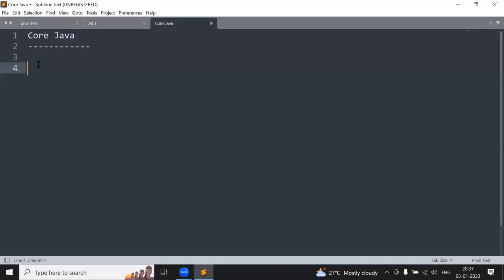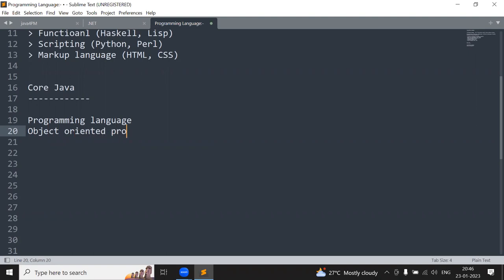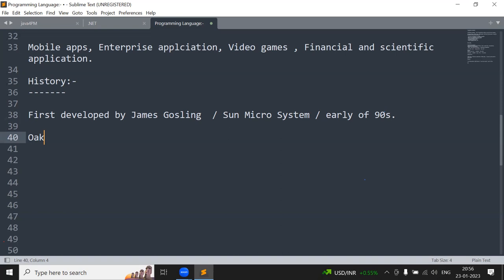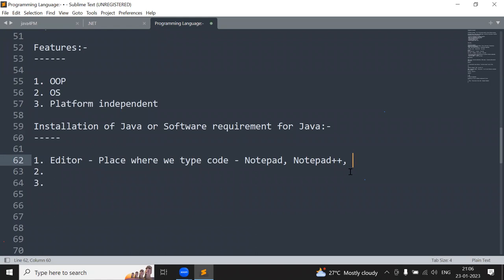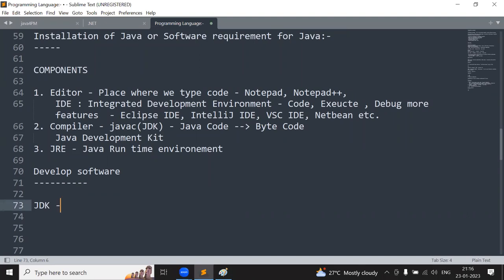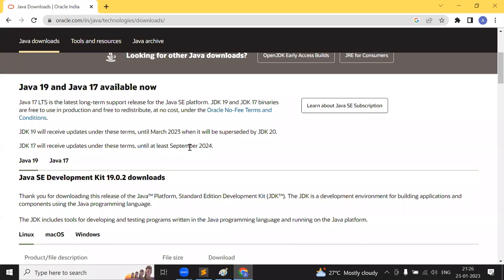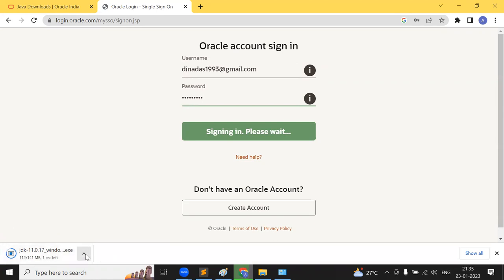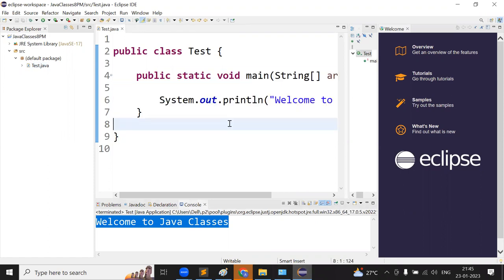1. Java-Introduction & JDK 11 Installation